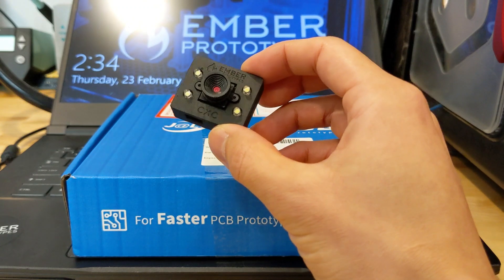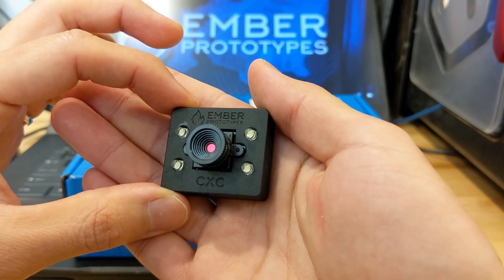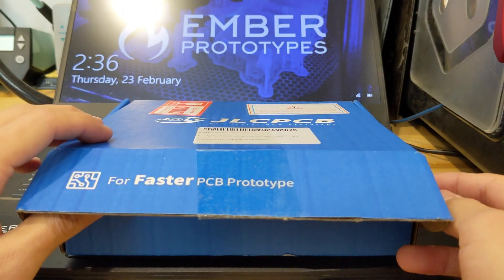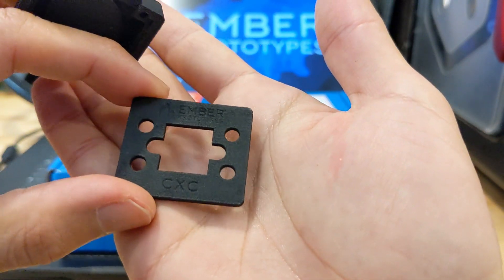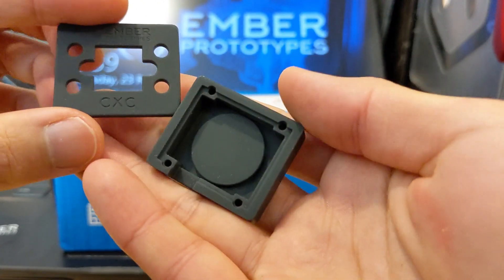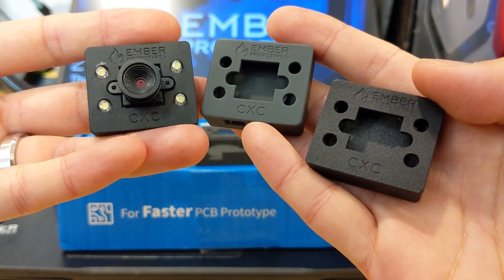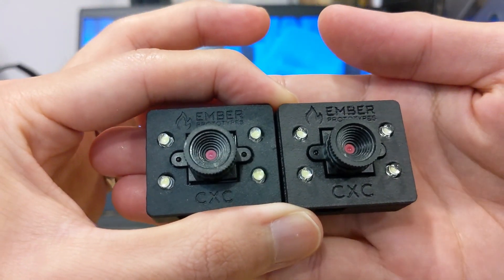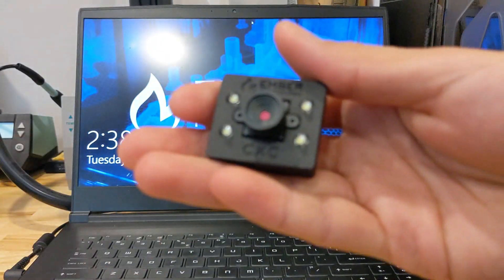Comparing MJF vs SLS vs SLA for our product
I talk to a lot of people who don't really know what MJF is, or what the difference between MJF and SLS 3D printing is.

Before the development of our Camera Assisted XY Calibration tool (CXC), we also didn't have any tangible parts or products on hand to compare between SLS and MJF even though we understood the technological difference.

So here's hoping that this video will help someone else out on their project or product development journey. Note that since making this video, JLC PCB now has a resin called "Imagine Black" which is actually black and not grey.

0:00 Intro
1:30 JLCPCB unboxing
2:07 Closeup of MJF
2:50 Closeup of SLS
3:15 Closeup of SLA
4:08 Closeup of all three together
4:17 Decision for our product
5:40 Final thoughts